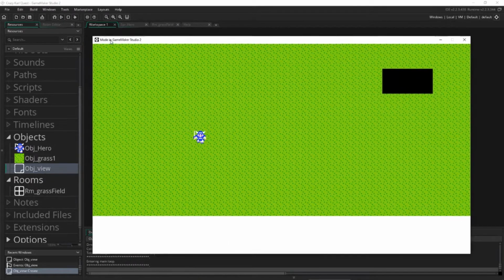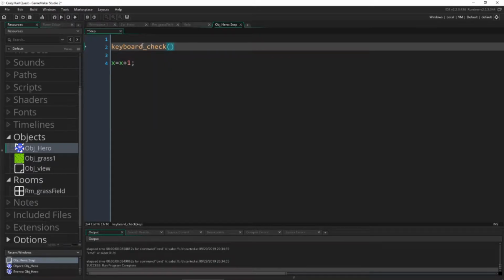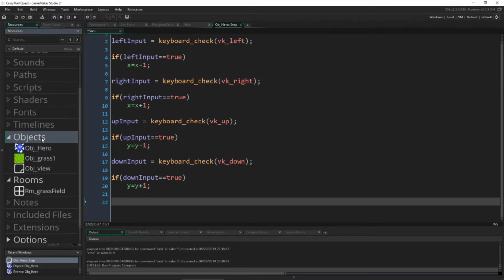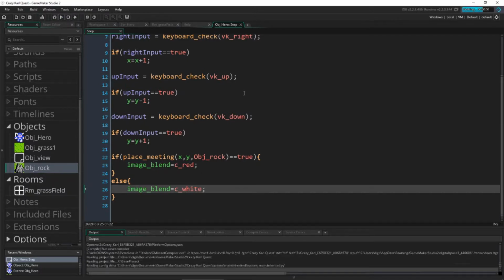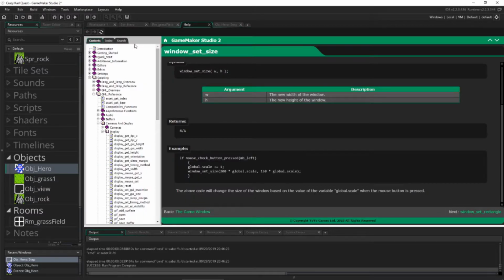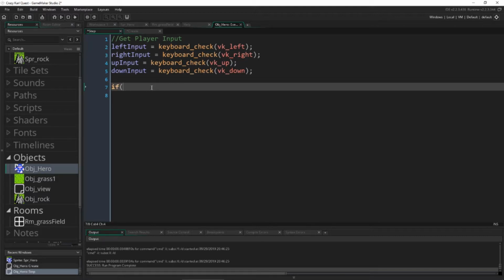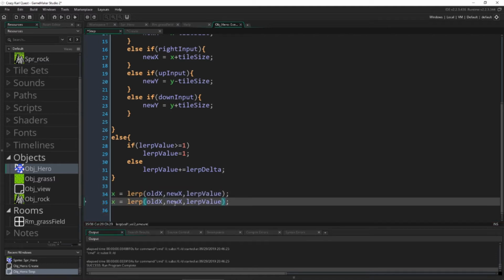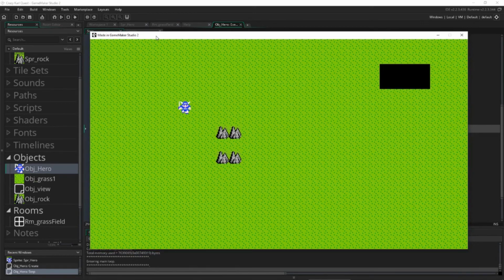GameMaker Basics Part 3 Player Movement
Part 3 of a GameMaker tutorial series created to help those just starting out with game development.  This video covers:

* Free player movement
* Lerp-based Player movement
* Simple Collision Checking
* Create event variable initialization